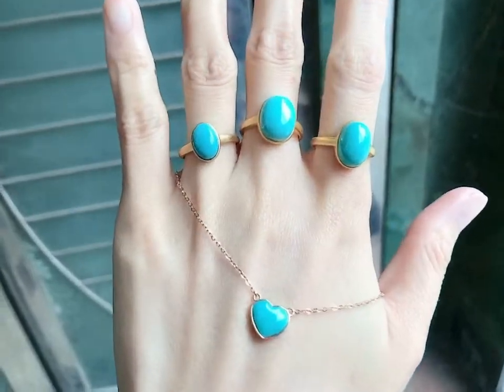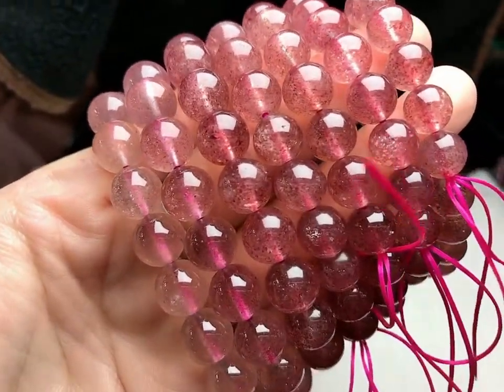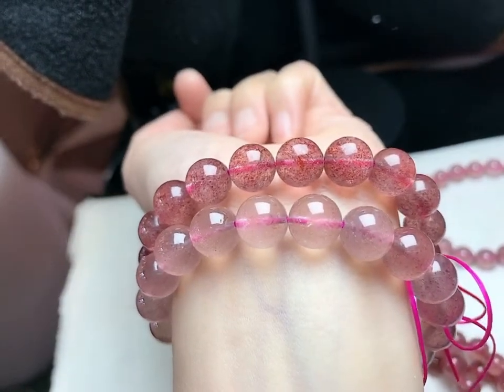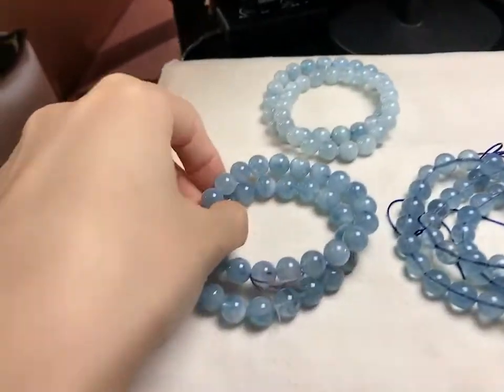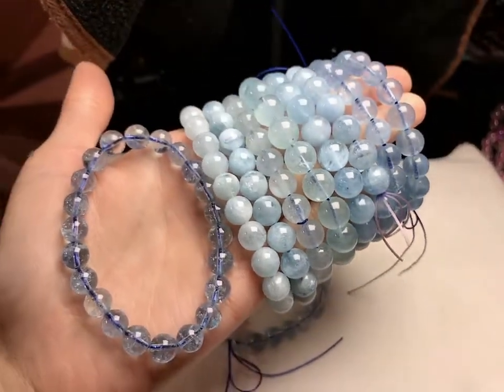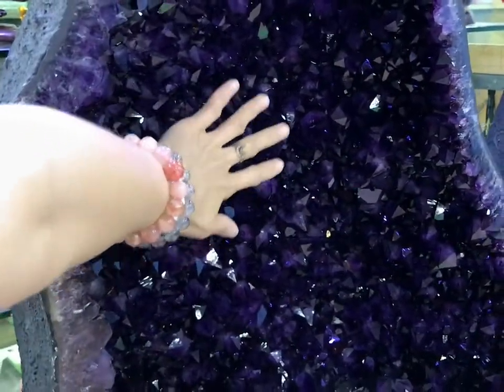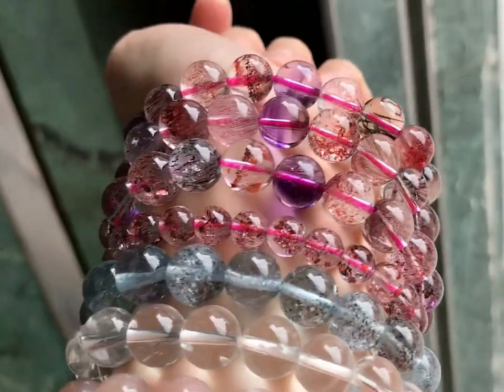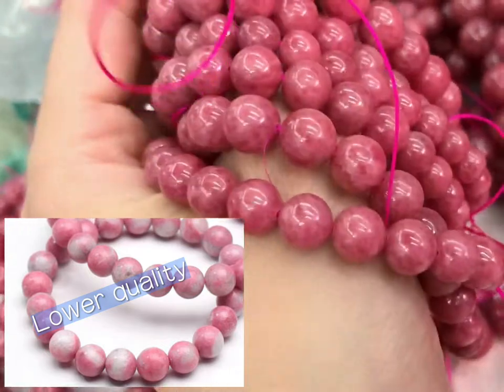VISITING VENDORS | HOW TO GRADE NATURAL CRYSTAL | AQUAMARINE STRAWBERRY QUARTZ LABRADORITE LARIMAR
Please excuse me if I can't reply to your comments as soon as possible, sometimes I am not able to log in VPN because I am located in China. Thank you.